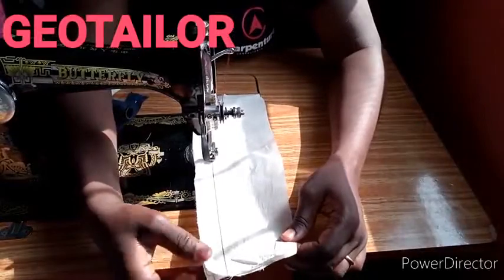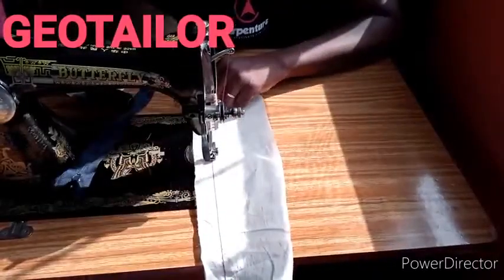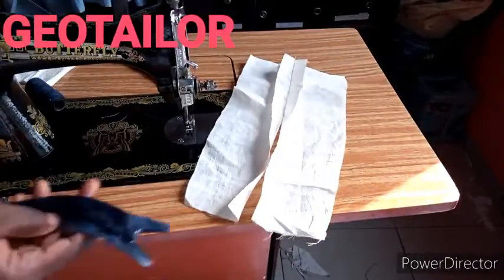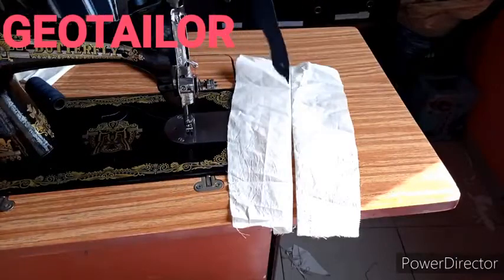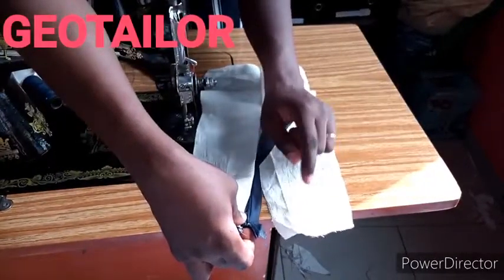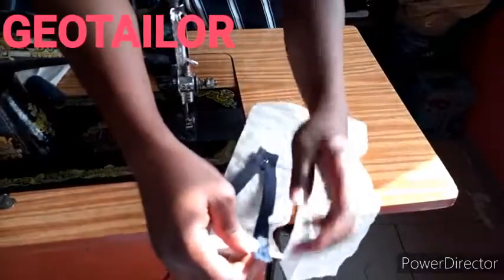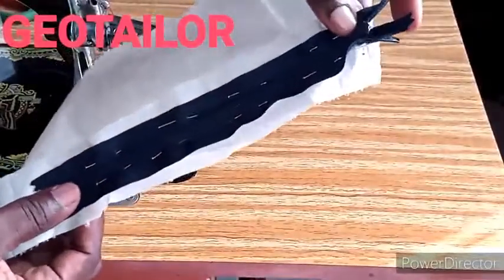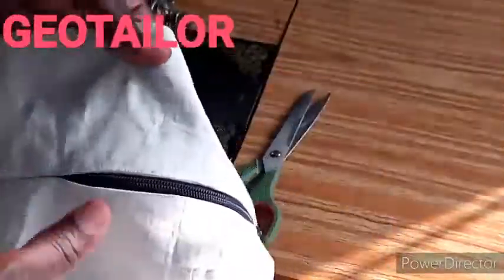HOW TO FIX A ZIPPER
This video teaches how to fix a zipper